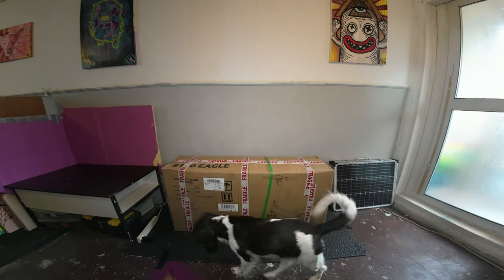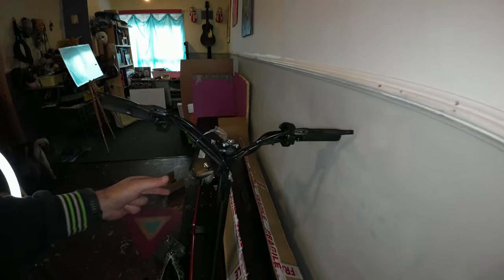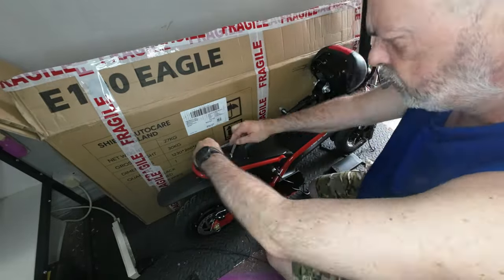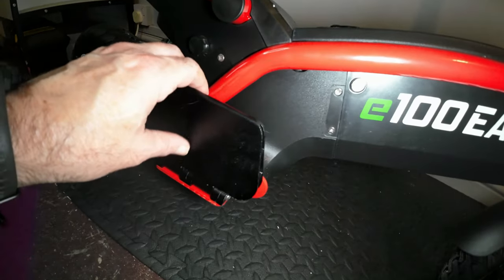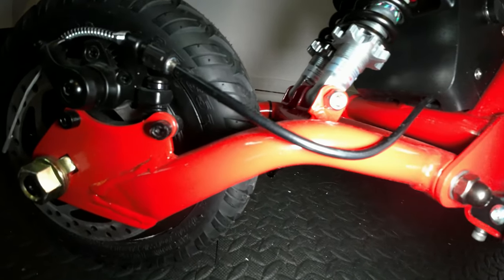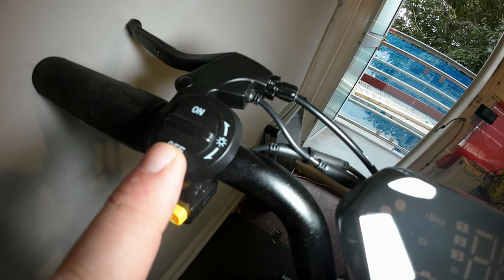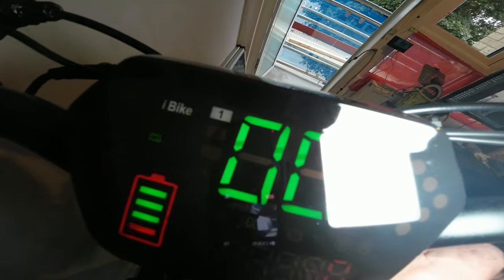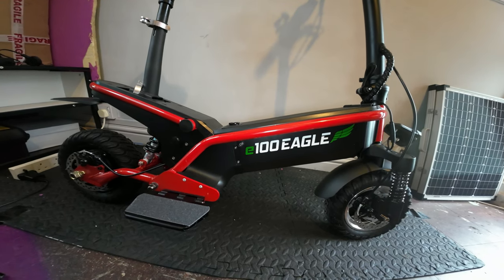My Channels 8th Birthday E100 EAGLE Sub £600 OFF ROAD Electric Scooter Off eBay UK Unboxing/Assembly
Hi...
Today is this channels 8th BIRTHDAY 🎂
Yesterday was the 4 year anniversary of my mum passing away...
So I wanted to celebrate in style & ordered a scooter knowing it would come yesterday...I've edited this video this morning & it took a while to get right so I hope you enjoy it & thanks for being around through the HIGHS & the LOWS much love ❤️

This video is a unboxing of the E100 Eagle/PXID F1/Challenger Pro/F1 PRO (the list goes on) Escooter from shield-autocare a UK eBay seller...
The Escooter is 500w 48v 13ah dual rear shocks/front sus forks/big display/seat/removable battery/half grip throttle/weighs 28kg come boxed weight 32kg...

Thanks for watching & if your new to my channel its me vlogging my life & thats stuff like dogs/health & fitness/walking/unboxings/reviews/escooters/ebike builds/rides & old videos like the berlingo micro camper/my last dog Orionn & some random videos for variety...
So if you like this video please consider subscribing & hitting the bell for future future updates..And if your already subscribe then a MASSIVE THANKS for coming back & watching my content - The support is appreciated

Cheers paul lee FLOW 2022